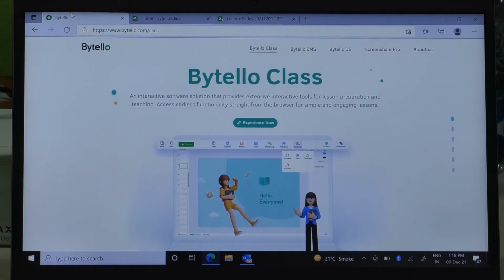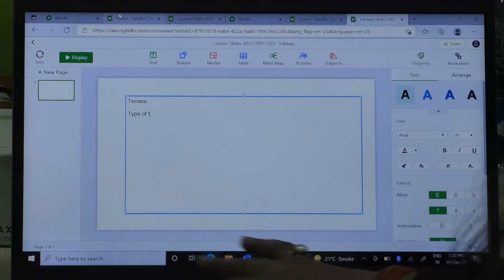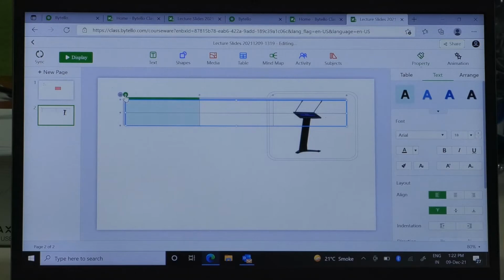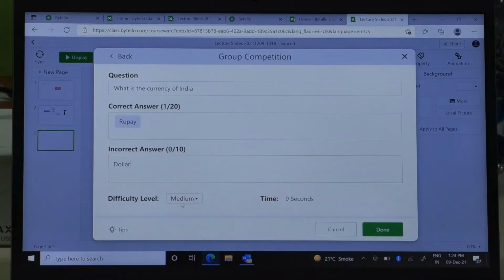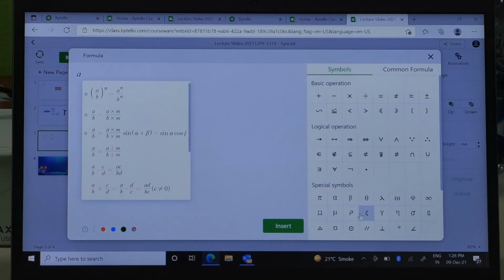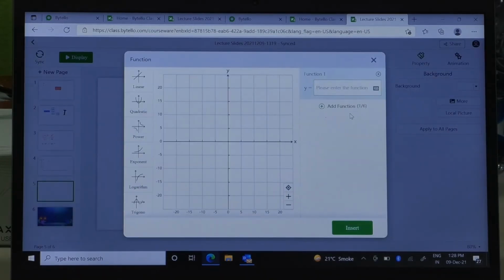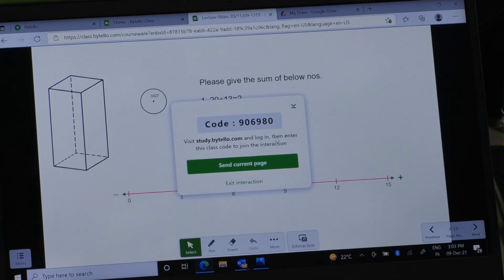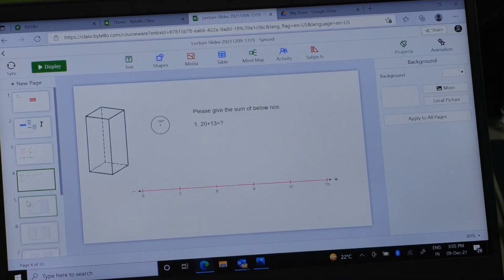Bytello Class Video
* How to log into Bytello from Laptop
* Creation of teaching material
* Group Competition activity creation
* How to use Bytello Software for various subjects